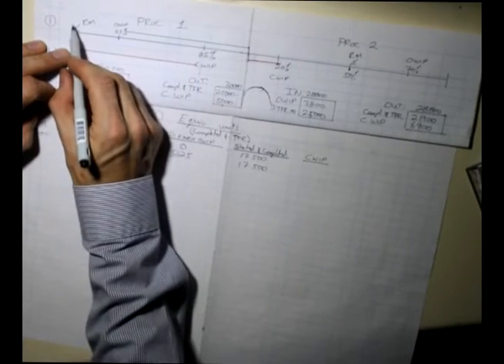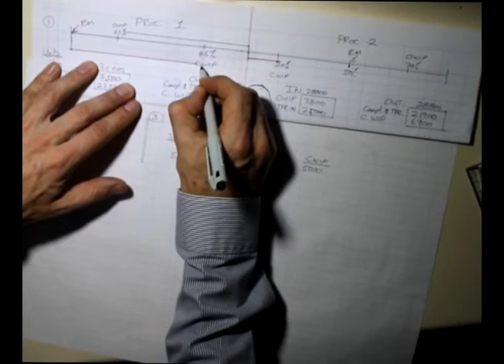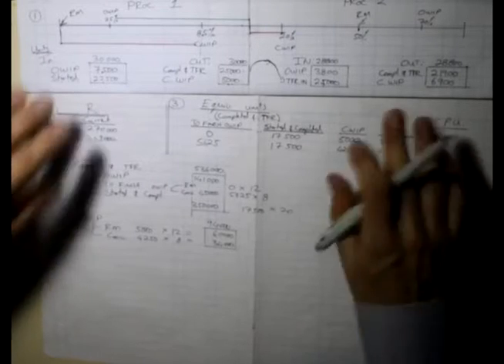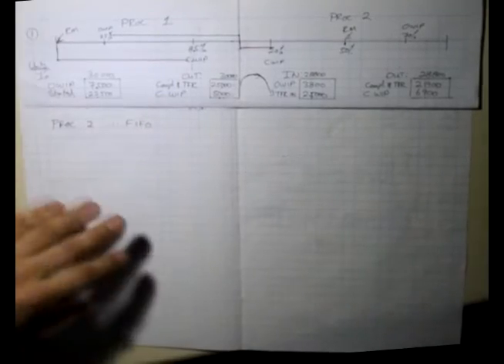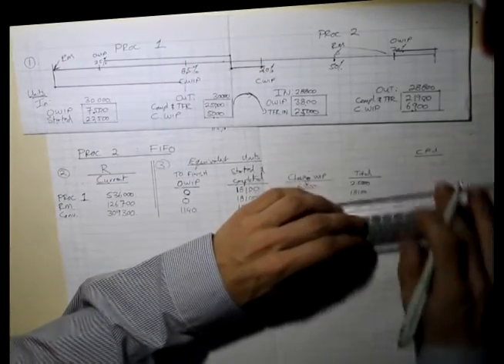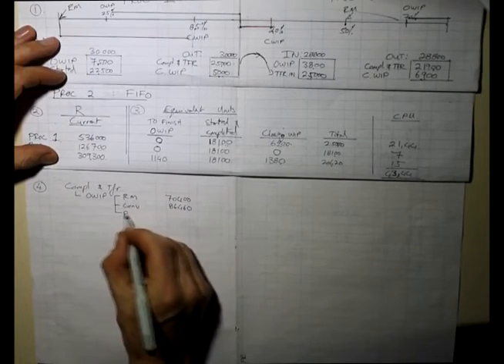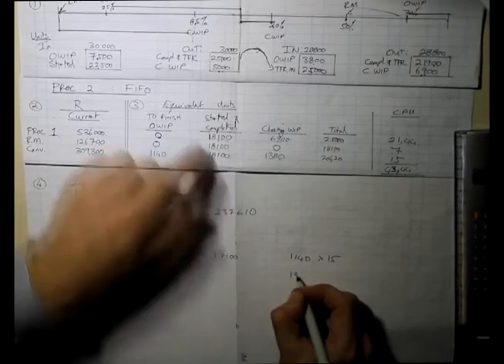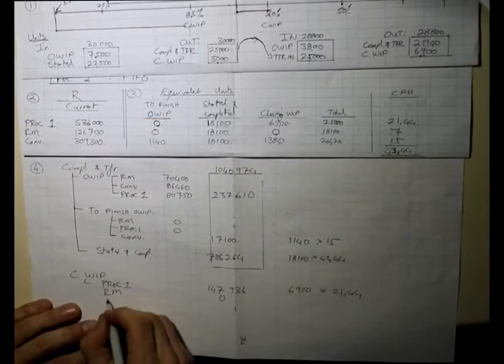UJ FIN200 Unit 6: Process Costing - Class Example 5 - Part 2 (FIFO)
UJ FIN200 Unit 6: Process Costing

Class Example 5

A step-by-step solution (part 2 - FIFO)